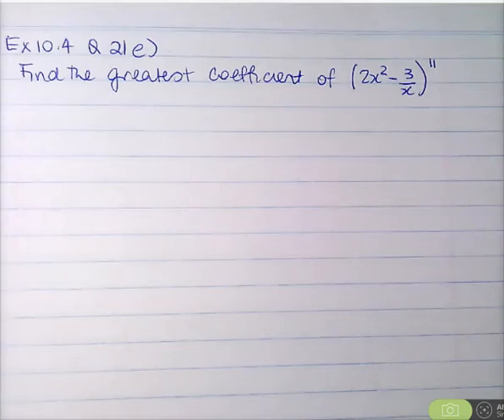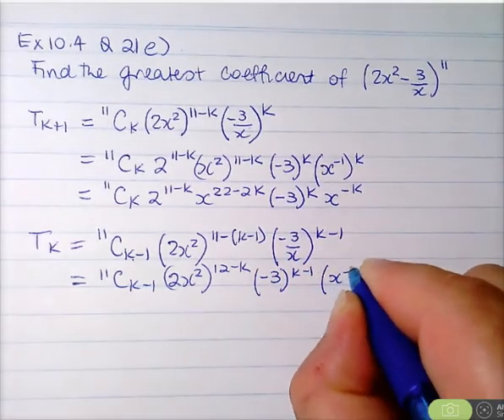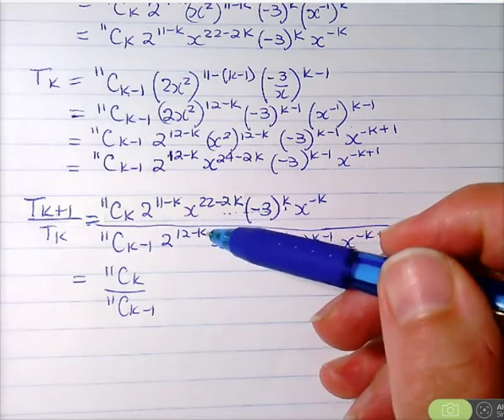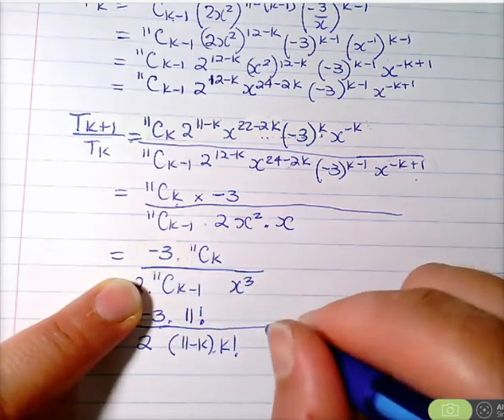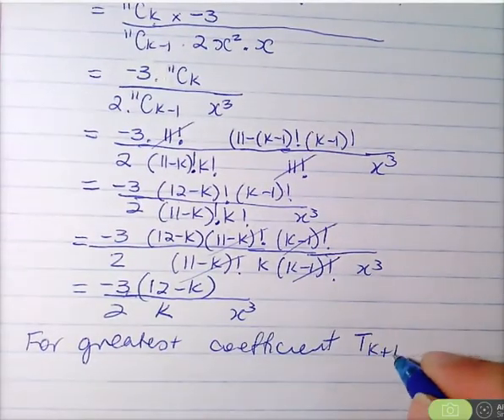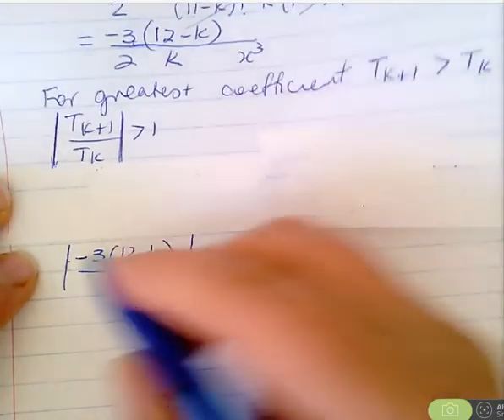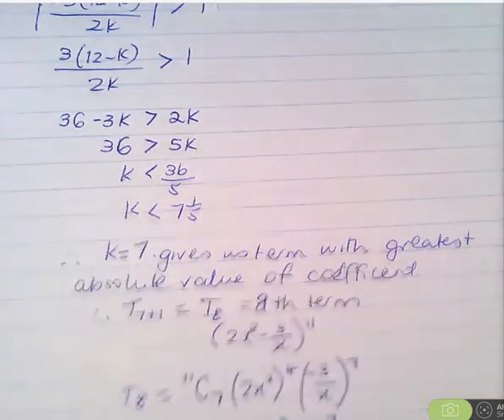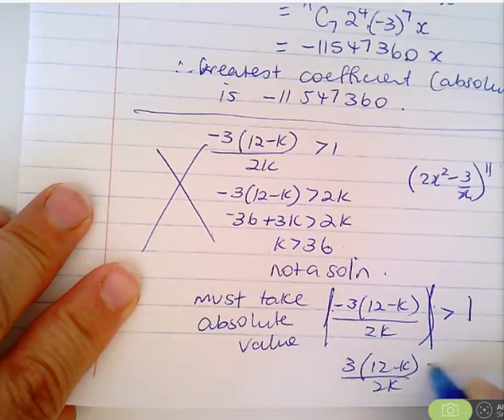Ex 10 4 Greatest coefficient video 2 (old course)